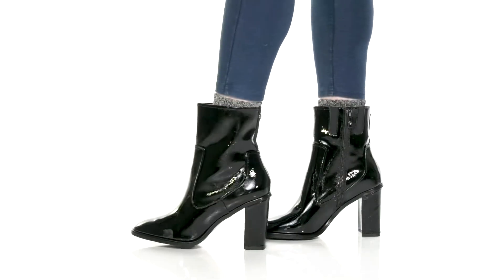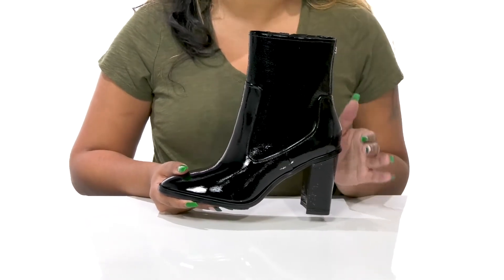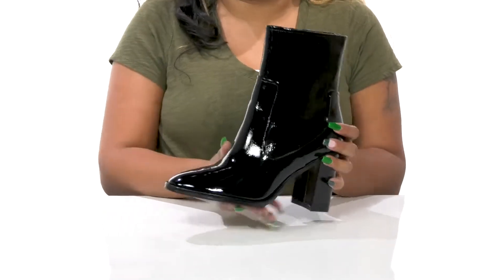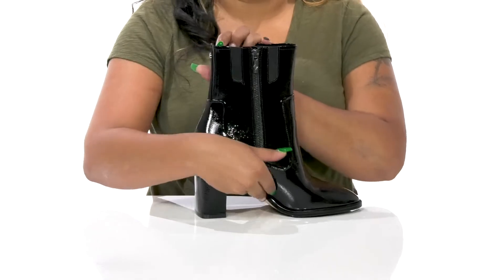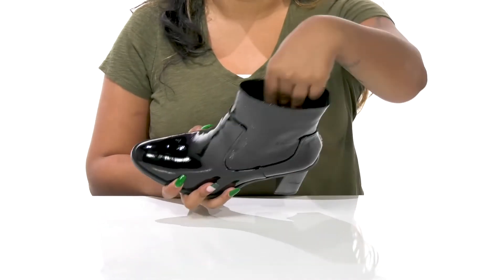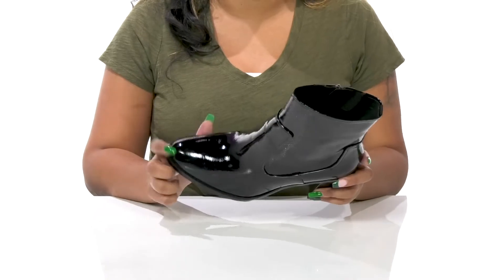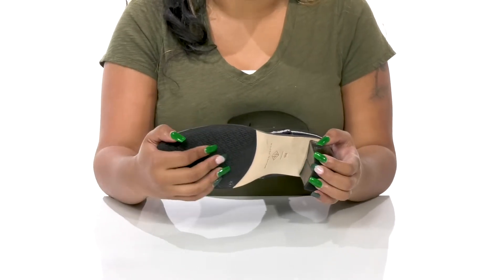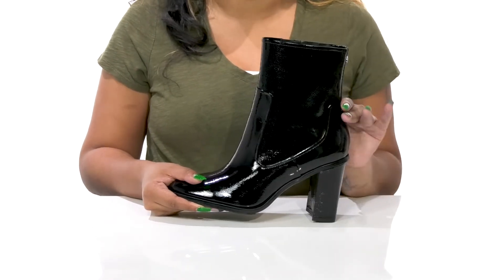Donald Pliner Maymi SKU: 9800391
Complete your look with the polished and glamorous appeal of the Donald Pliner® Maymi Boots featuring a sleek and crinkle-textured upper coupled with memory foam cushioned insole.
Zippered closure for easy on and off.
Pointed toe.
Covered block heel.
Leather and rubber outsole.
Imported.